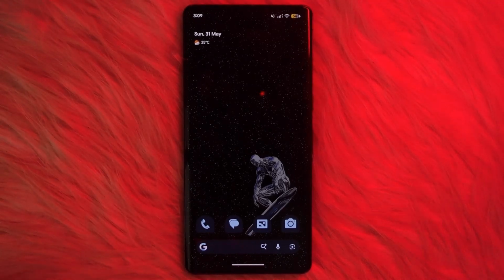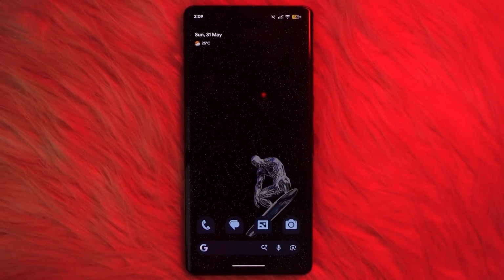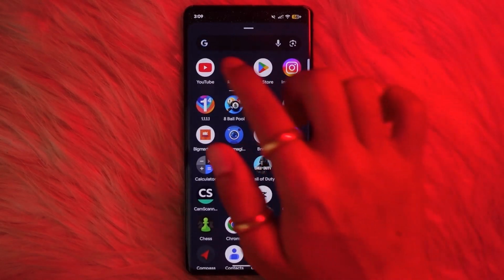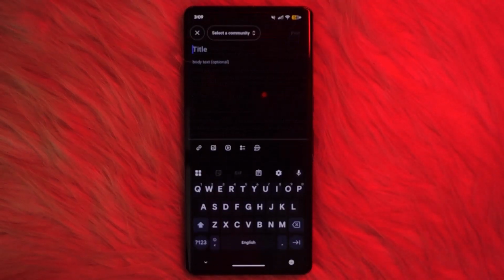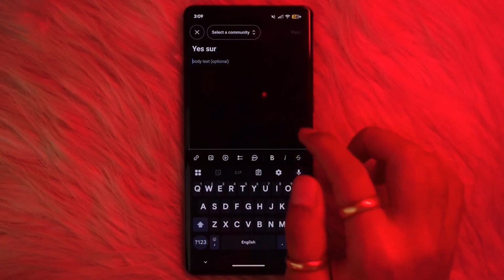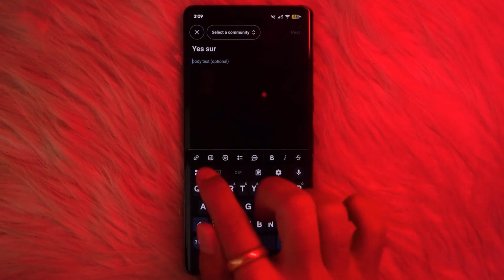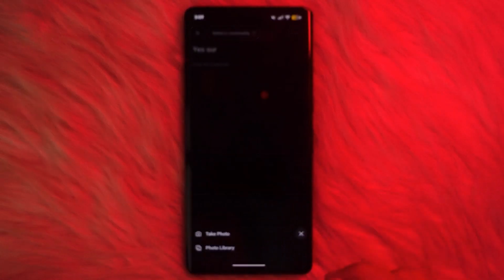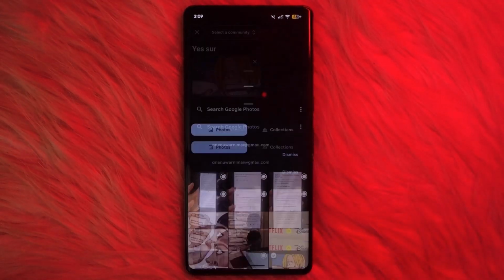How to Use Reddit Image Post Hidden Feature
How to Use Reddit Image Post Hidden Feature in 2026 | Reddit Tips and Tricks Tutorial

Reddit's mobile-exclusive hybrid post format is one of the most powerful and visually compelling content creation capabilities available on the platform in 2026, allowing mobile users to create posts that combine high quality images with substantial body text in a single unified post format that delivers a significantly richer and more contextually complete content experience than standard image-only or text-only posts can provide independently. This hybrid format is particularly valuable for storytelling, providing context for visual content, sharing detailed explanations alongside illustrative images, and creating more engaging and complete posts that encourage deeper community interaction.

The mobile exclusivity of this hybrid post format is one of its most distinctive characteristics, as the combination of image and body text in a single post is significantly easier to execute through Reddit's mobile app interface than through the desktop web version, making it a genuinely useful advantage for mobile creators who want to produce more sophisticated and contextually rich content than the standard desktop posting workflow conveniently supports.

To create a hybrid image and text post on Reddit, open the application and tap the Create option to access the post creation interface where all available post format options are accessible. Begin by entering your post title in the title field, as a clear and engaging title is one of the most important factors in determining whether community members stop scrolling to read your complete post.

After entering your title, direct your attention to the bottom navigation bar within the post creation interface where the media attachment options are displayed as icons. Locate the gallery or picture icon representing the image and video attachment functionality and tap on it to open the media selection interface. Choose between capturing a new photo directly through your camera or selecting an existing image from your device's photo library depending on whether you want to use existing content or create fresh visual content for your post. Once you have selected or captured your image, tap Done to attach it to your post and return to the post creation interface where your selected image is now displayed as part of your upcoming post.

With your image successfully attached, tap on the body text field that appears alongside your uploaded image to open the text input area where you can compose whatever written content you want to accompany your visual, whether that is a detailed story providing context for the image, a descriptive explanation of what the photo shows, a personal narrative connected to the visual content, or any other written material that enhances and completes the story your image is telling. Reddit's mobile hybrid post system maintains your image quality throughout the upload and display process without applying the compression that can affect images shared through other methods. If you have any further queries about how to use Reddit's image post hidden feature in 2026, feel free to drop them in the comments section below and we will see you in the next one.